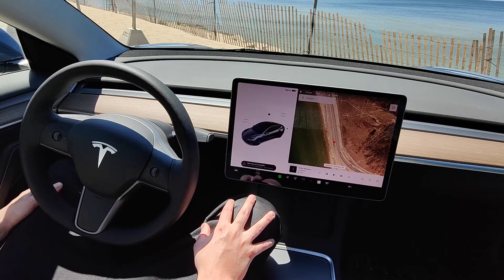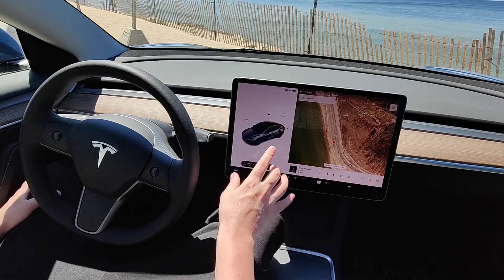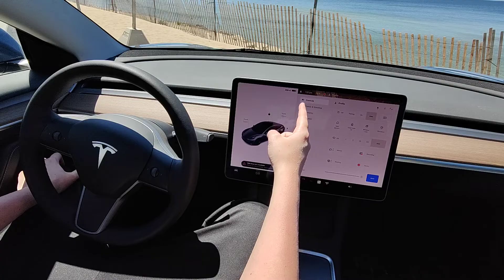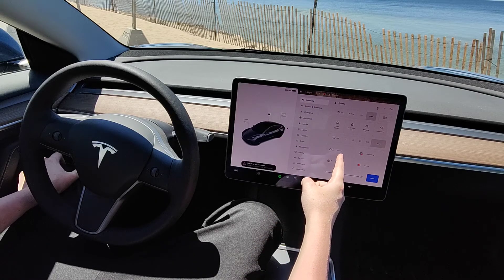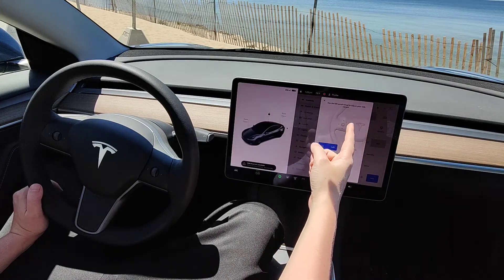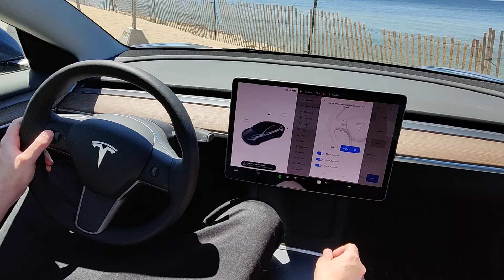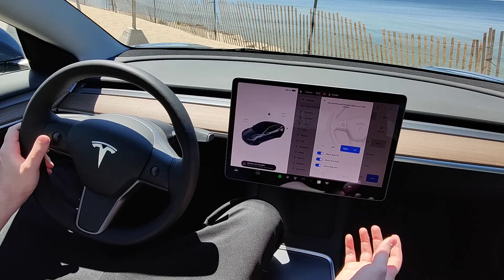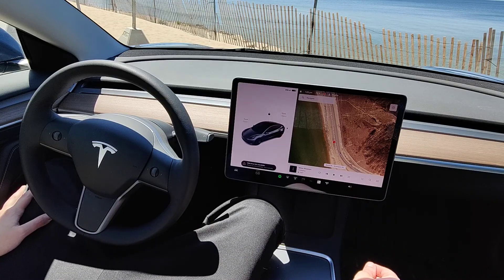Tesla How To Adjust Mirrors - How To Adjust Side Mirrors on Tesla Model 3 Model Y Instructions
Hello, In This Video I Go Over Tesla How To Adjust Mirrors - How To Adjust Side Mirrors on Tesla Model 3 Model Y Example Step by Step Instructions, Guide, Tutorial, Video Help

In this video I walk through the step by step guide, instructions, tutorial on how to adjust the side view mirrors in your Tesla Model 3, Model Y, Model S, Model X. I Hope This Video Helped!